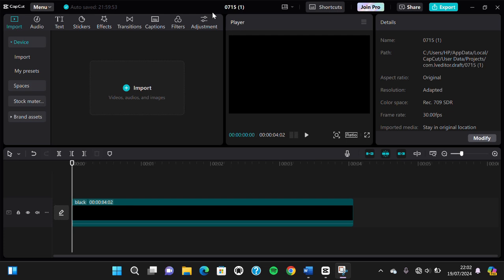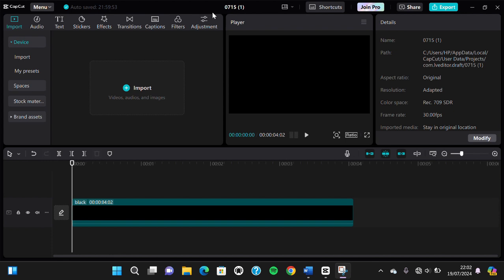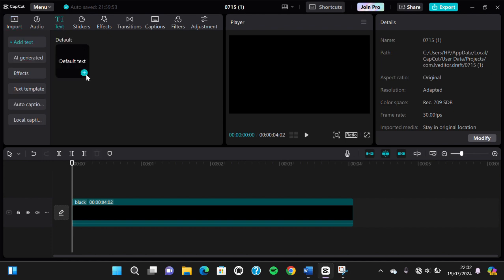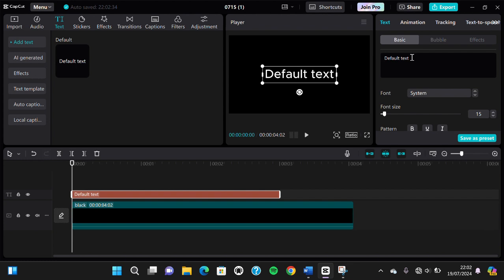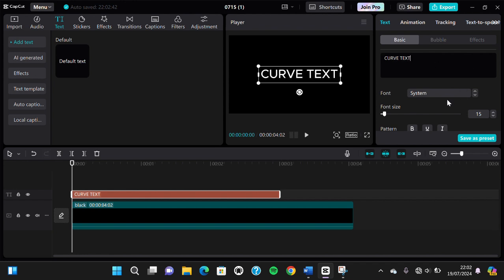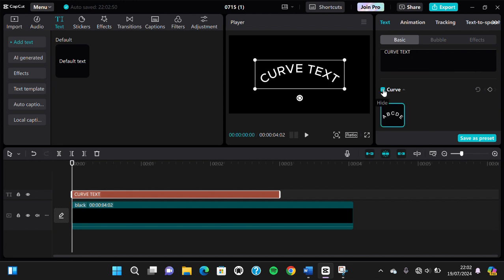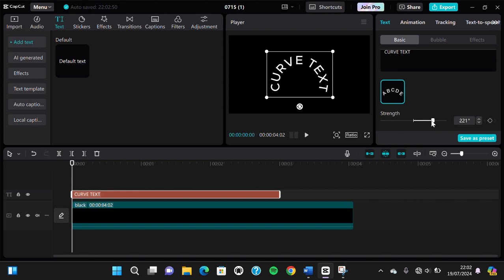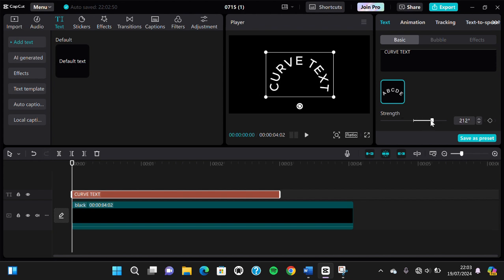✅ Beginner's Guide: How to Curve and Warp Text in CapCut PC | Full Guide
Hey everyone! In today's tutorial, we're diving into the exciting world of text effects on CapCut for PC. If you're a beginner looking to learn how to curve and warp text to add a unique touch to your videos, this full guide is perfect for you!
We'll break down the process step-by-step, making it easy for you to follow along and create stunning text effects that will impress your viewers. Let's get started!